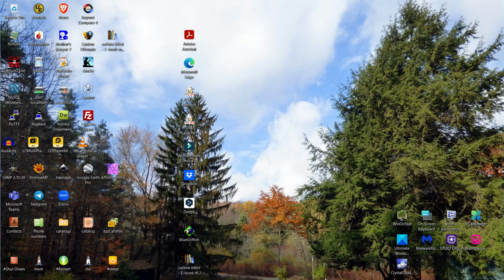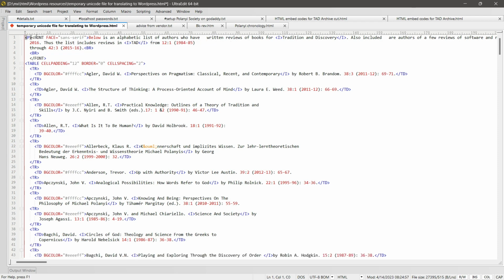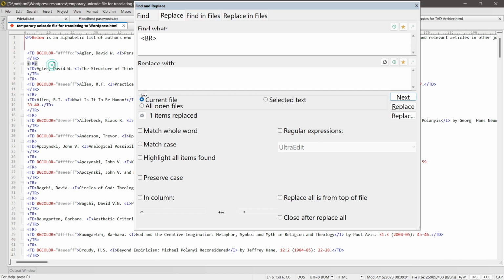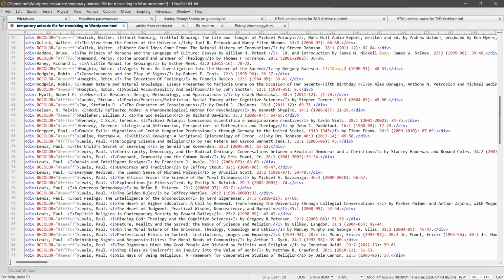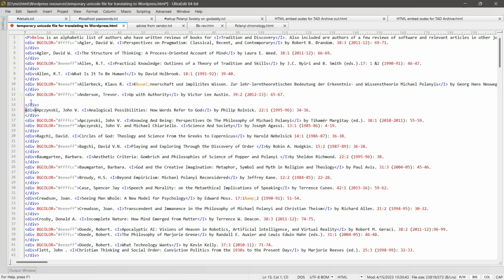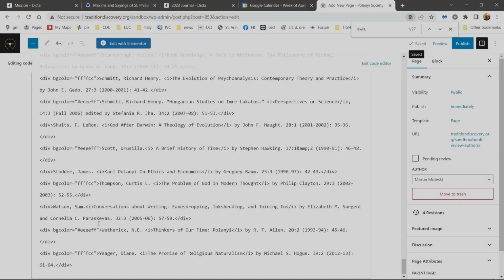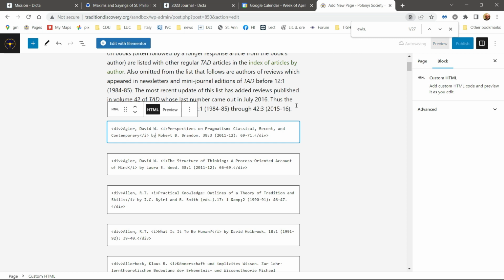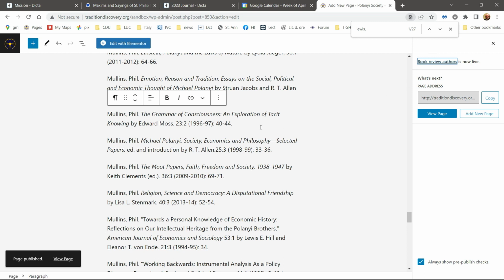translate HTML into Wordpress tutorial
1. Get the current file from the website.
2. Clean up tags in Dreamweaver.
3. Eliminate unnecessary material in a Unicode text editor that does HTML highlighting.
4. Paste simplified HTML into Wordpress code editor.
5. Preview.
6. Find and fix problems, alternating between Wordpress code editor and the text editor.
7. Publish the page.